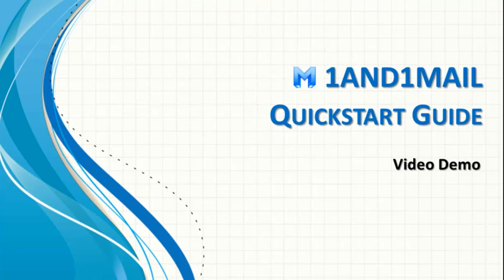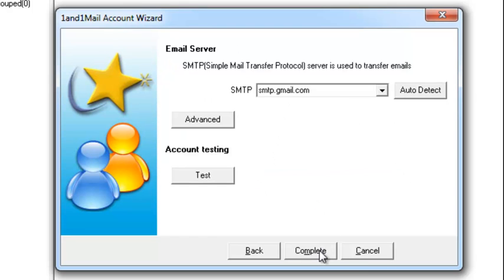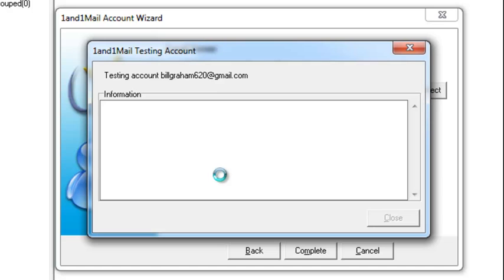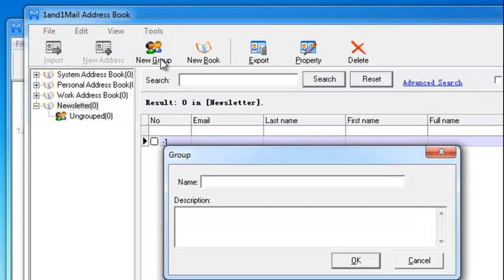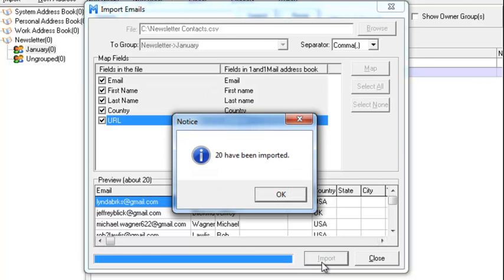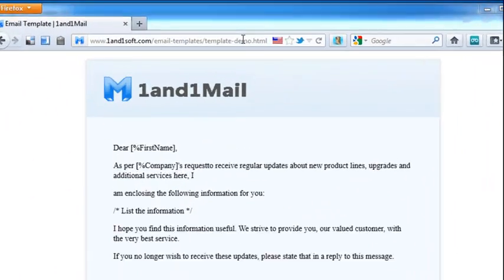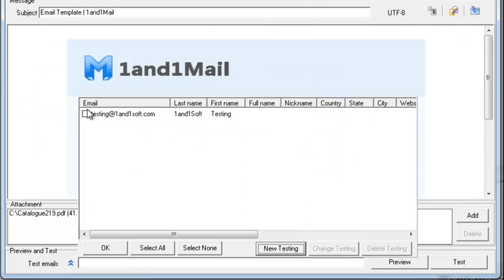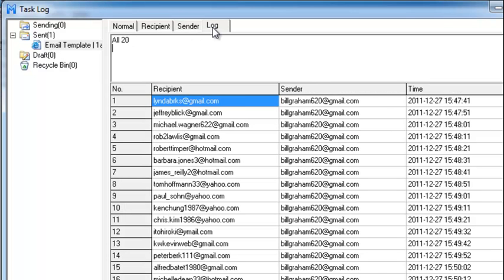Introduction to 1and1Mail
This is a Quickstart video on how to send your first email marketing campaign through 1and1Mail.